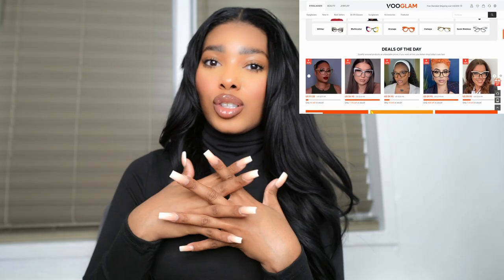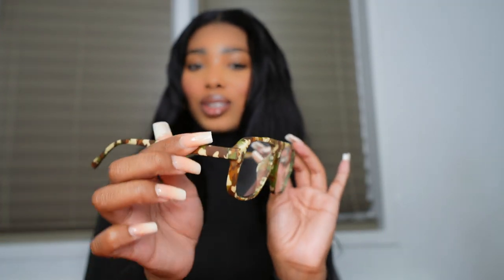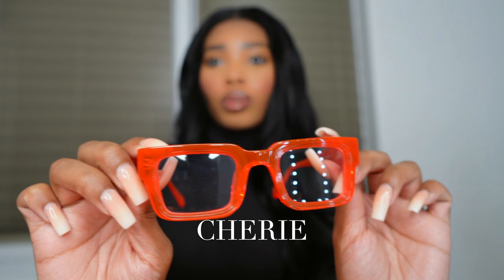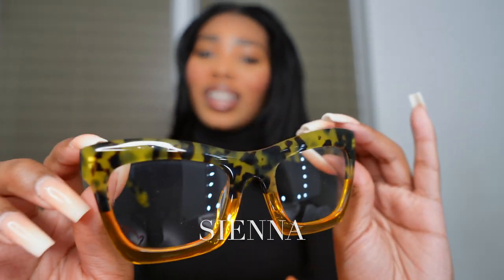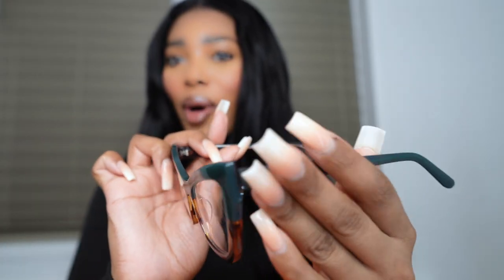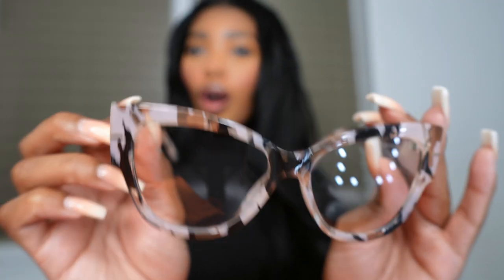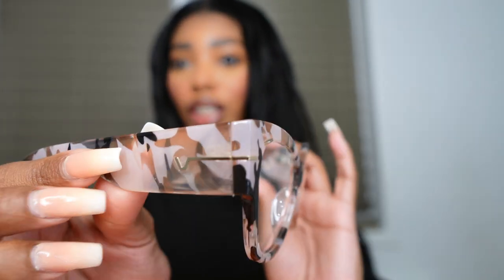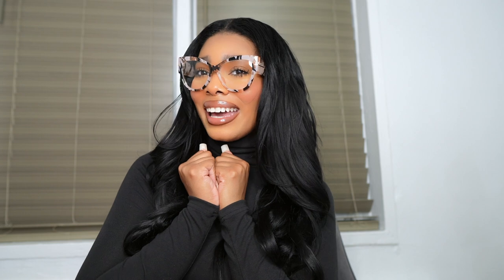VOOGLAM Eyeglasses Haul | AFFORDABLE & TRENDY PRESCRIPTION GLASSES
Hey loves. Today I will be doing an eyeglasses haul from VooGlam. This is my first sponsored video and I hope you guys enjoy! All of the glasses that I tried on will be linked down below.

Keywords (ignore lol ♡)